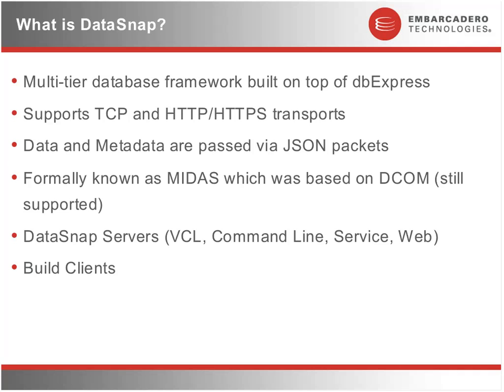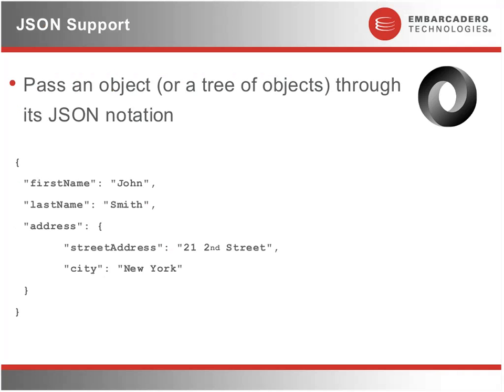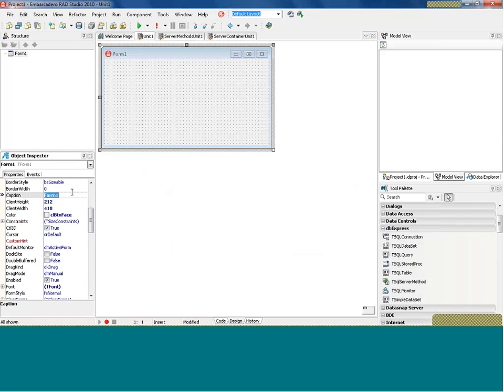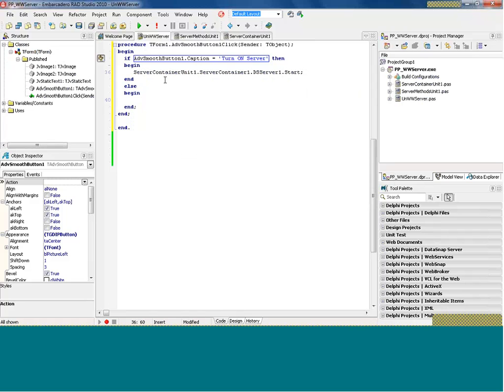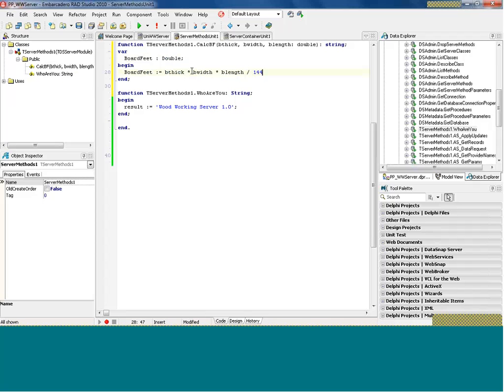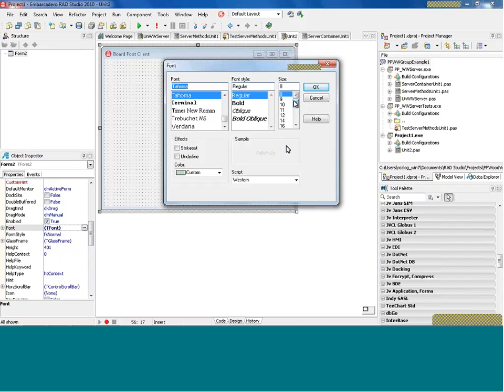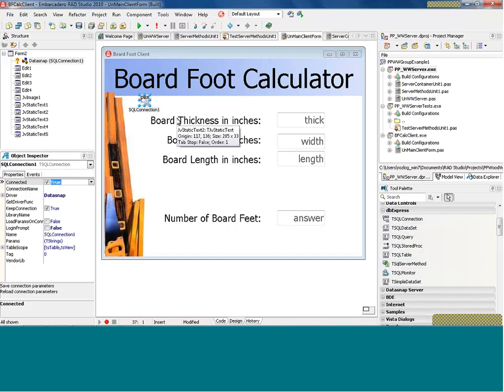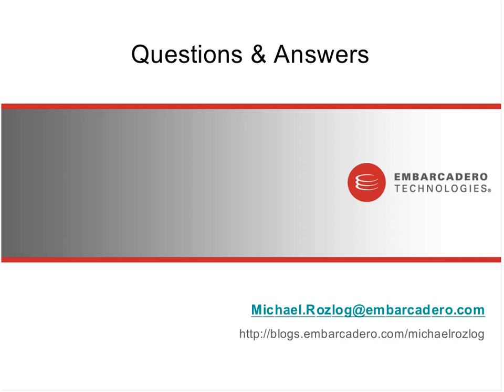Embarcadero - Using DataSnap for multi tier connectivity, access new technical resources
While other RAD tools limit you to a specific database or architecture, or rely on "universal" data connectivity options, Delphi's openness provides the flexibility and performance you need to build superior real-world applications. DataSnap with JSON, REST, HTTP, TCP/IP and XML support provides client/server and multi-tier connectivity with virtually any other system.

Join Embarcadero's Mike Rozlog for this deep dive technical webinar that will take you from the start with building DataSnap servers on Windows and DataSnap clients using Delphi, C++Builder, Delphi Prism and Delphi for PHP. The webinar will also show you how to build data filters, synchronous callbacks, custom server methods, authentication and Web targets.

Delphi 2010 DataSnap: Your data -- where you want it, how you want it!

Get a hands-on approach to the power and flexibility of DataSnap in RAD Studio 2010. From getting your first server and client apps going through to working with .NET as well as using Internet protocols and callbacks, Bob leads you in easy steps to get fast and powerful results.

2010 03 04